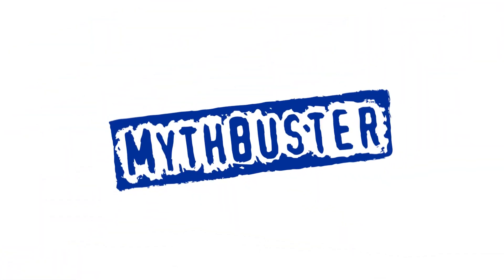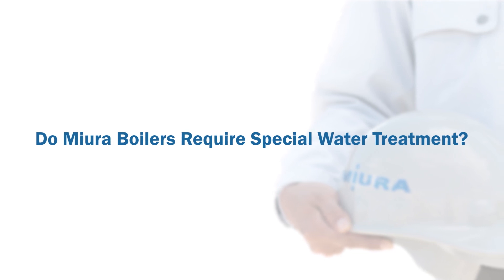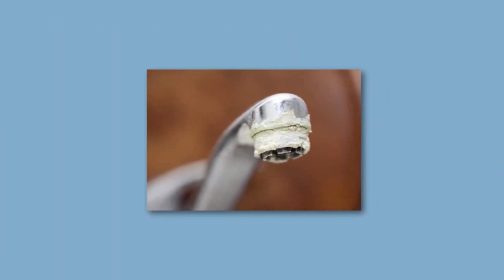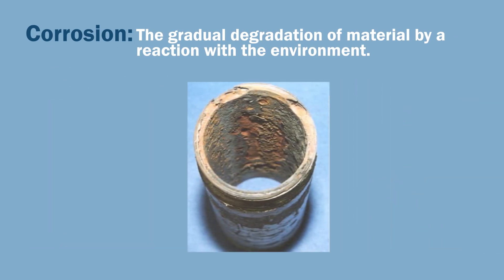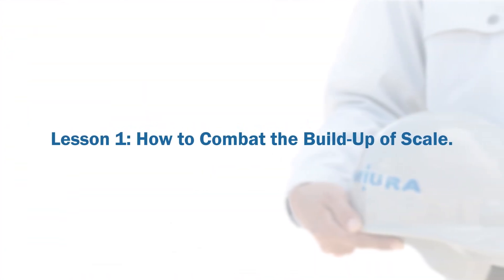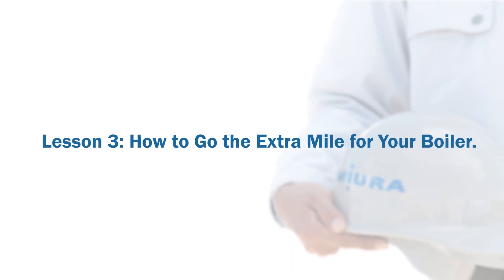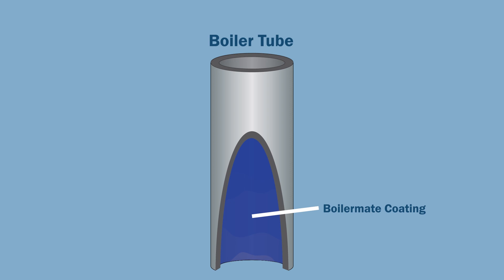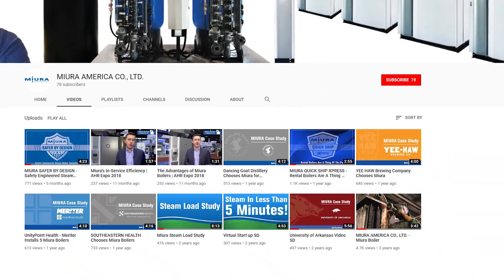Miura Mythbusters - Do Miura Boilers Require Special Water Treatment?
We're proud to present the pilot episode of Miura Mythbusters! In this series, we'll find the truth behind common myths about the innovative Miura modular boiler system configuration.

To kick off the series, we fact check the myth: Do Miura boilers require special water treatment? Discover the truth and learn about the proper water treatment solutions to keep boilers in optimal condition.